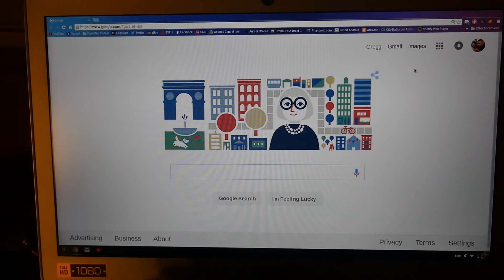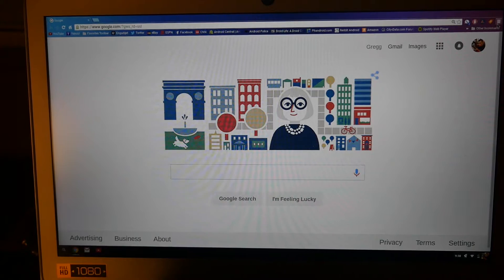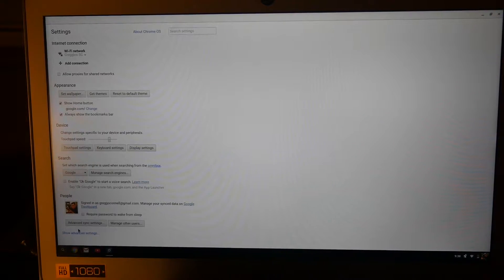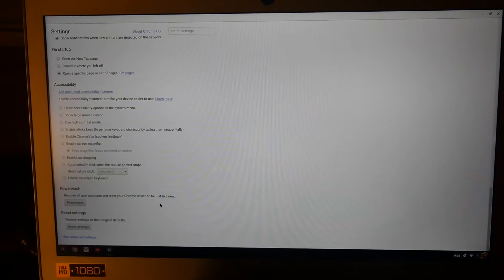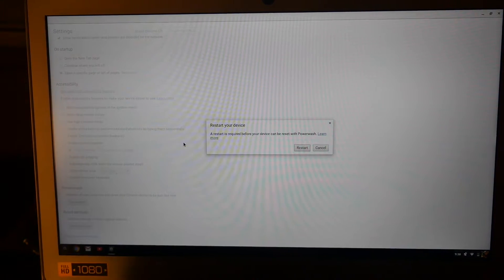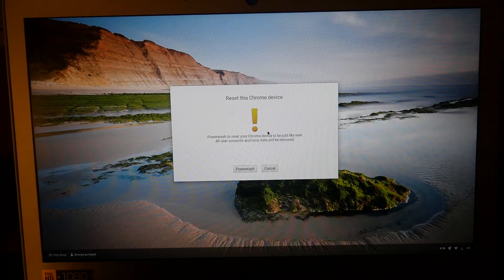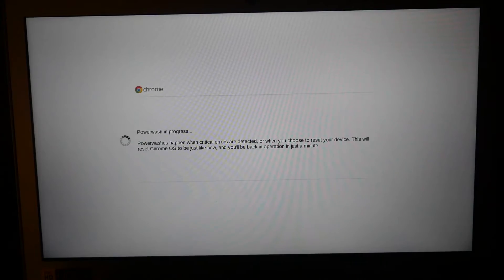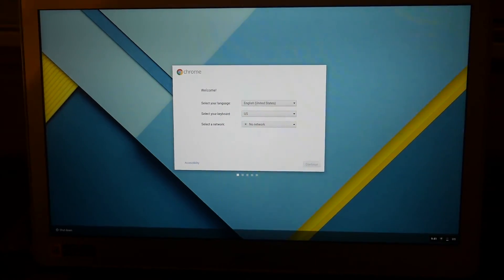How to Factory Reset Chromebook | Powerwash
Toshiba Chromebook 2